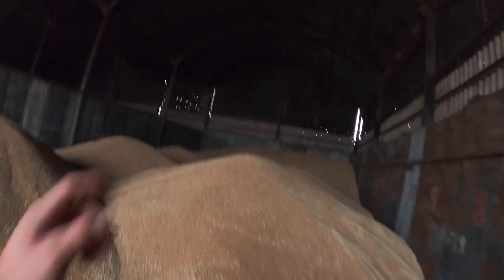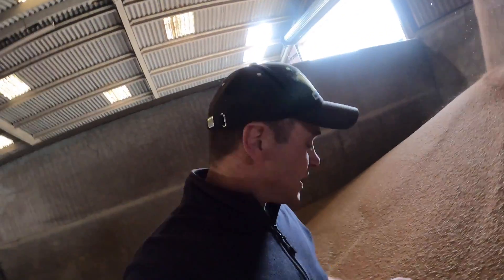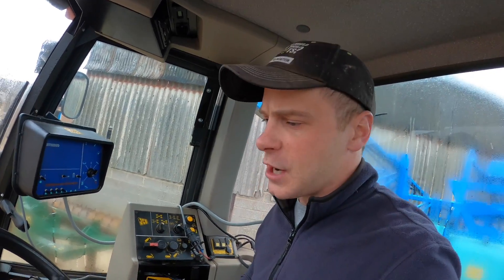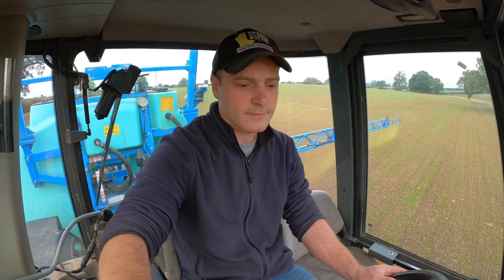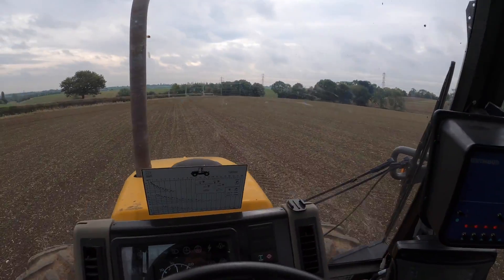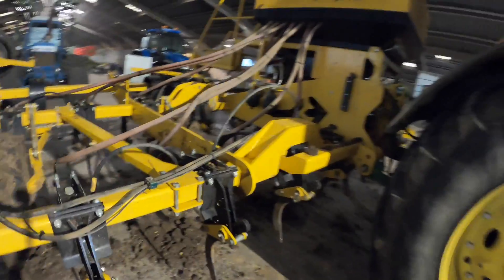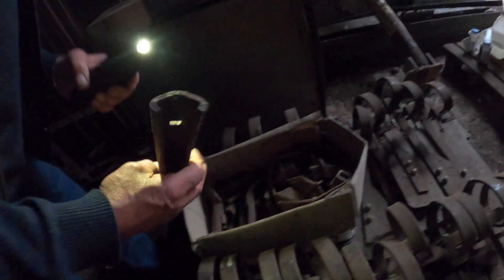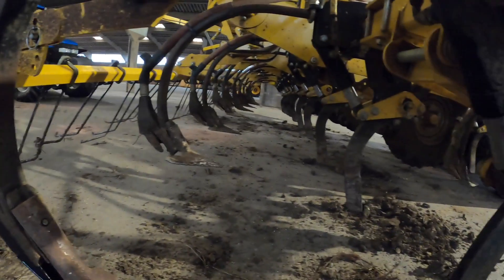DRYING GRAIN, SPRAYING & BEAN CHUTES FARM VLOG 176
In today's video we're getting some wheat put through the grain dryer, I go spraying with the JCB Fastrac and I change the coulters/points on the Claydon drill ready for planting beans.

Some of the machinery we run on the farm:

New Holland TM165
Ford 7710
Ford TW-20
JCB Super Agri 532-70
JCB Fastrac 1125
Claas Lexion 760
Claydon Hybrid 6m Drill
Fordson Major
John Deere Gator XUV 855D
Sanderson 725c